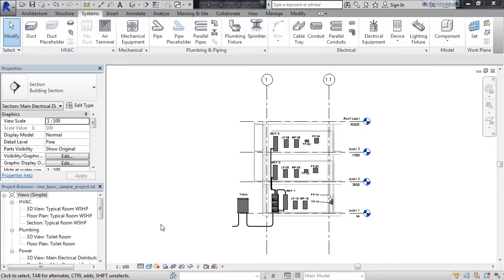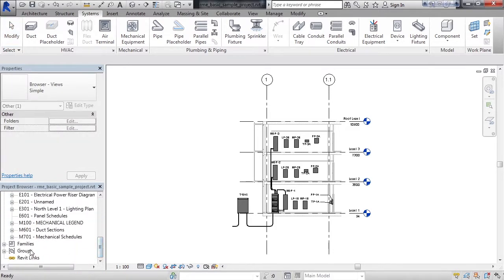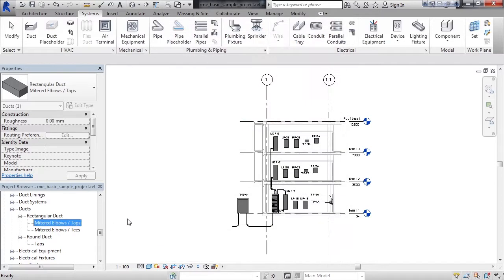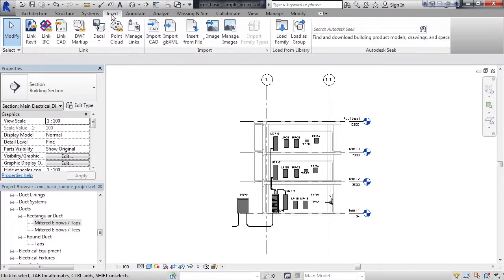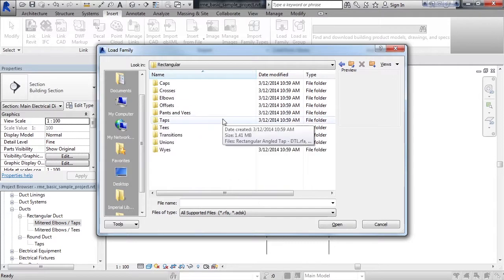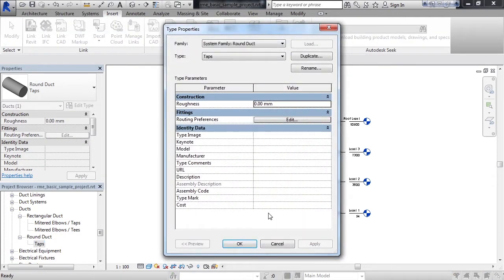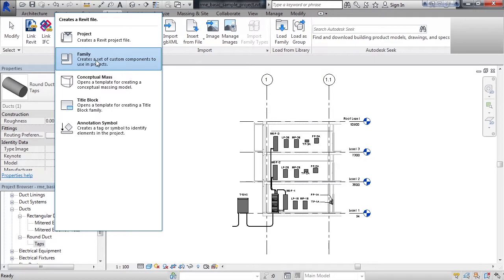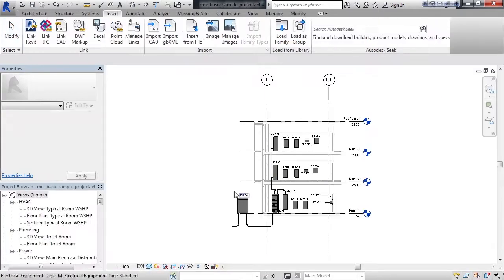Learning Autodesk Revit MEP | 009 Family Files And Templates